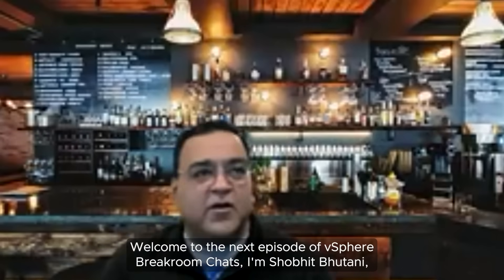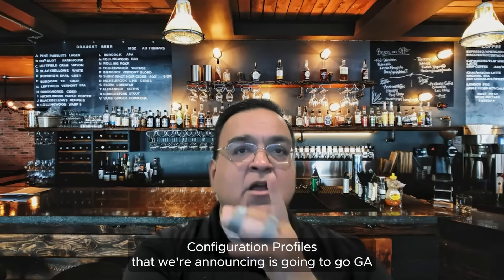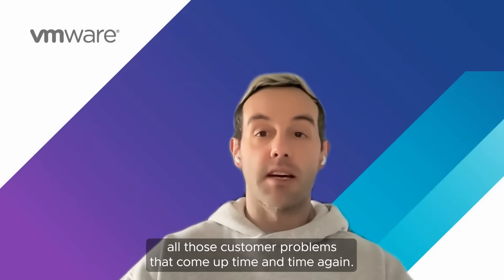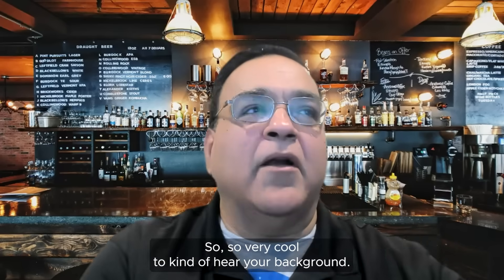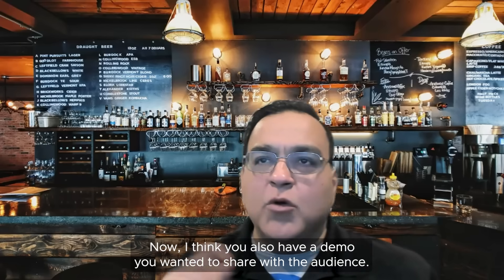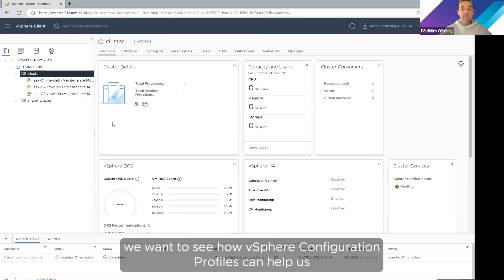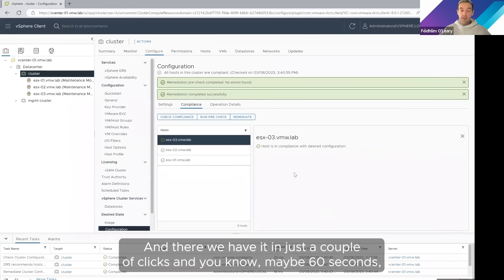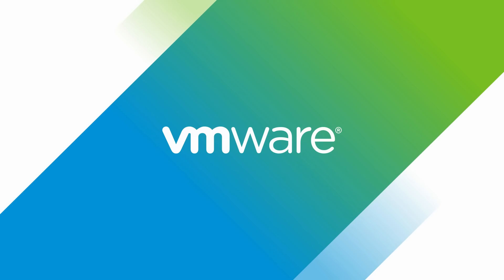VMware vSphere Breakroom Chats | Episode 16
Welcome to this episode, where Shobhit Bhutani and Feidhlim O'Leary discuss the new capability VMware vSphere Configuration Profiles, which will be generally available with Update 1 Release 8 of vSphere. Learn how with this capability, administrators can reduce manual work and improve host lifecycle management.